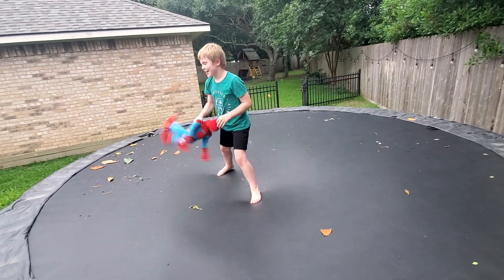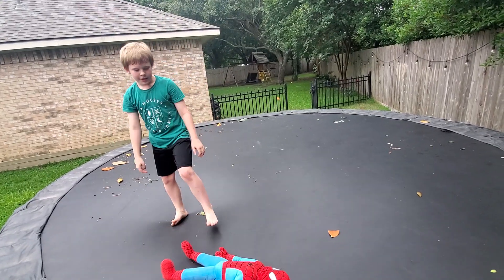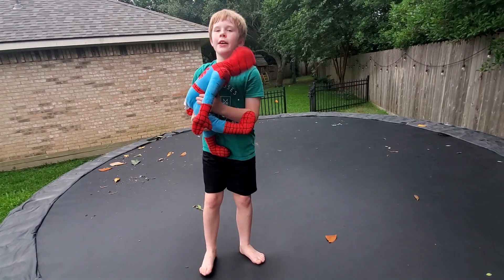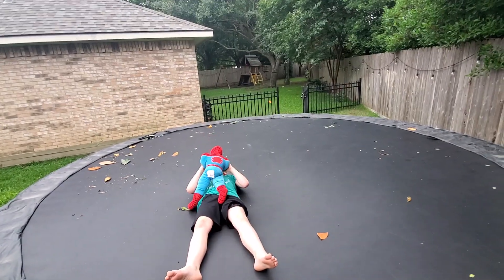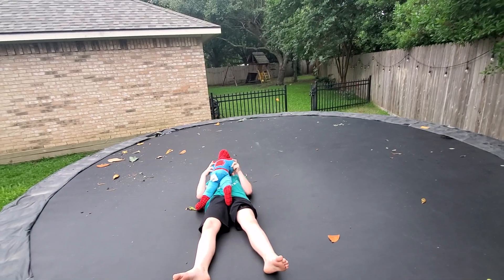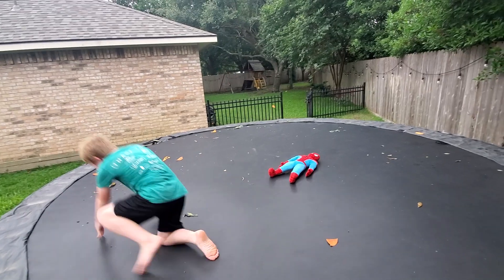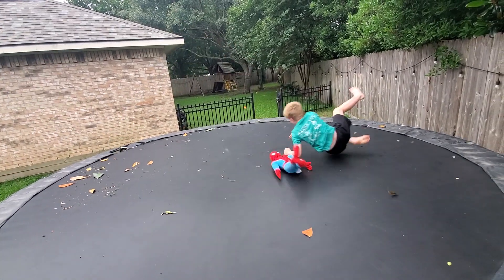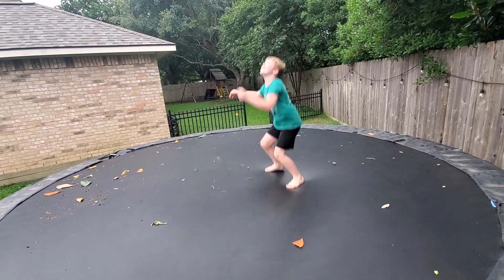Charlie doing boxing at Spiderman